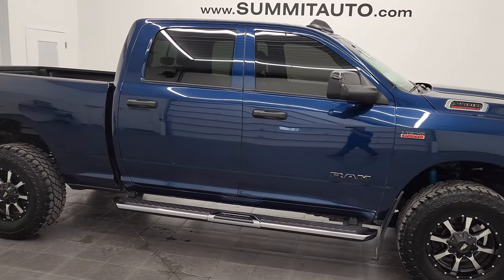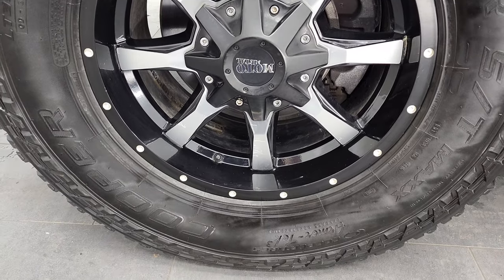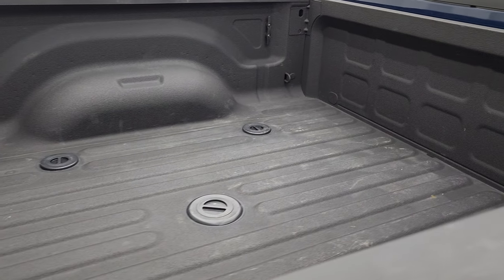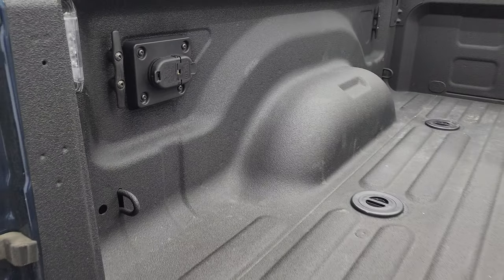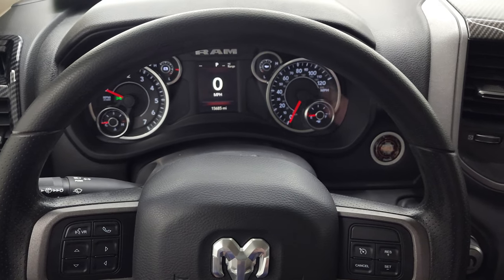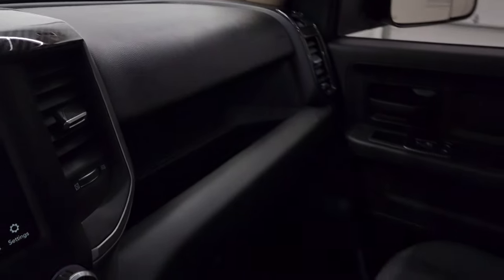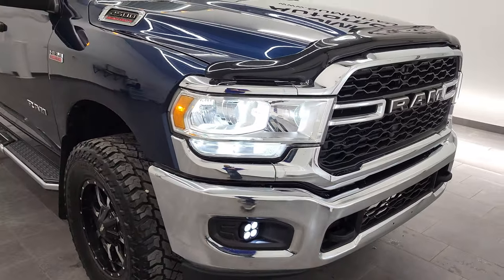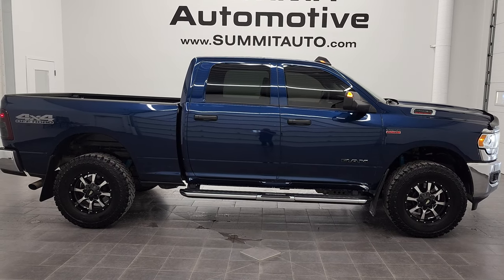2020 RAM 2500 TRADESMAN LEVEL 2 PATRIOT BLUE HEMI 4K WALKAROUND 12805Z SOLD!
This 2020 RAM 2500 CREW SHORT TRADESMAN LEVEL 2 PATRIOT BLUE 6.4L HEMI FOR SALE IN FOND DU LAC OSHKOSH WISCONSIN 54935 is the vehicle we did walk around review of today.

Thank you for checking out this video of this 2020 RAM 2500 CREW SHORT TRADESMAN LEVEL 2 PATRIOT BLUE 6.4L HEMI FOR SALE IN FOND DU LAC OSHKOSH WISCONSIN 54935

STOCK: 12805Z
PRICE: $CALL
MILES: 8,166
MAKE: RAM
MODEL: 2500
VIN: 3C6UR5CJ0LG268658
LOCATION: FOND DU LAC OSHKOSH WISCONSIN, 54937 TRUCKS ON 41

1 OWNER! CLEAN TITLE HISTORY! 6.4 Liter V8 Hemi Engine with MDS Multiple Displacement System, 410 Horsepower, Full Four Door Crew Cab, Short Box 6 1/2 Foot Shortbox, Tradesman Package, Level 2, 8 Speed Automatic Transmission, 4x4 Floor Shifter Four Wheel Drive 4WD, 4X4 Offroad Suspension Package, Reverse Backup Camera Rearview Camera, Non Smoker, Dark Charcoal Cloth Seats, 40/20/40 Split Front Bench Seating, Full Towing Package with Receiver Trailer Hitch, Wiring and Transmission Cooler Tow Package, 5th Wheel And Gooseneck Hitch Prep Package Fifth Wheel Goose Neck, 6 Upfitter Switches, Factory Brake Controller, Snow Chief Group, Fold Up Tow Mirrors, Heat Power Mirrors, Electronic Stability Control Traction Control ESC, 3.73 Gears with Anti-Spin Differential, Cooper Discoverer SXT Maxx LT305/70 R18 Tires, Moto Metal Painted and Polished Aluminum Rims Premium Wheels, Four Wheel Disc Brakes, Factory Chromed Stepbars, Spray-in Bedliner, Bedrail Covers, Bug Shield, Clearance Lights, LED Bed Lighting, LED Fog Lights, Locking Tailgate, AM / FM Radio Tuner, Sirius/XM Satellite Radio Capabilities Sirius / XM, Uconnect (R) 8.4 AM/FM System 8.4 Inch Touchscreen with AM/FM, U Connect Hands Free Bluetooth Hands-Free Phone System Blue Tooth, Android Auto Compatible, Apple Car Play Compatible, Auxiliary MP3 Jack Portable Audio Connection, USB C Jack, USB Jack Portable Audio Connection, Keyless Entry with Factory Remote Start, Push Button Start, Power Sliding Rear Window Rear Window Defroster, Adjustable Height Seatbelts, Driver and Passenger Front Air Bags, L.A.T.C.H. Child Safety System, Side Curtain Air Bags SRS Safety Restraint System, Multi-Function Steering Wheel Controls, Patriot Blue Pearl Coat, ONE OWNER! CLEAN AUTOCHECK! Very very clean inside and out! This is one of the sharpest 2020 Ram 2500 crewcab shortbox 3/4 ton gas trucks on our lot! Make your move before this super clean 4wd is gone!

STOCK: 12805Z
PRICE: $CALL
MILES: 8,166
MAKE: RAM
MODEL: 2500
VIN: 3C6UR5CJ0LG268658